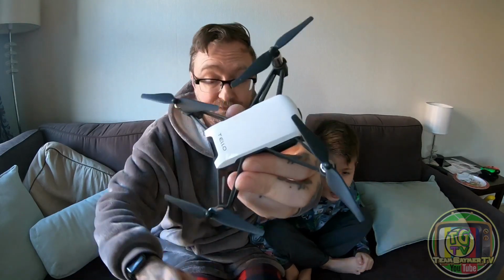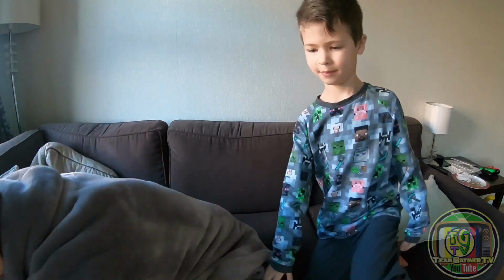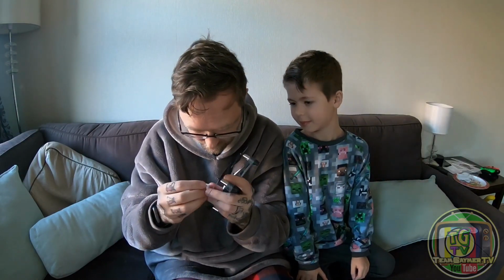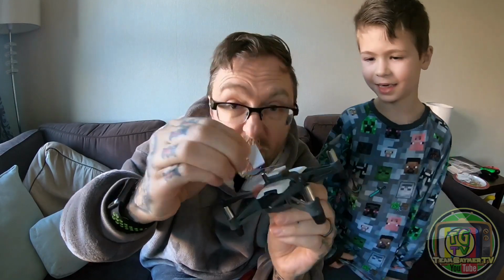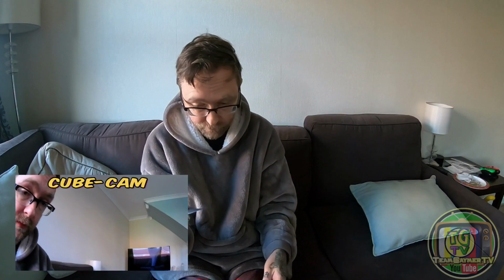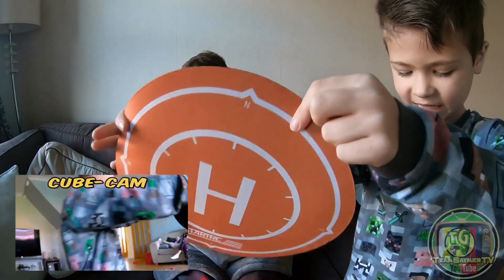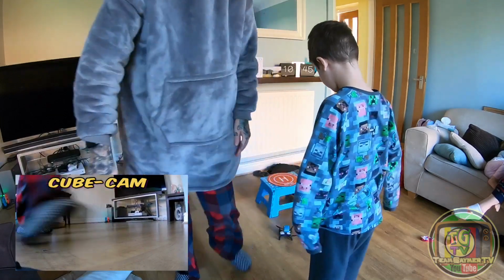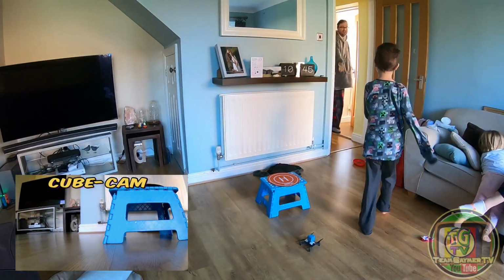Tello Drone VS Polaroid Cube - WILL IT FLY?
TGTV attach a Polaroid Cube to the DJI Ryze Tello to see if we can get better footage. Will it still fly???